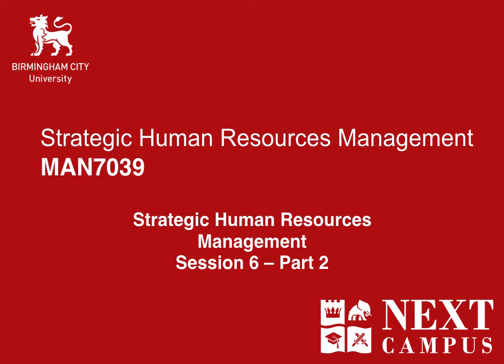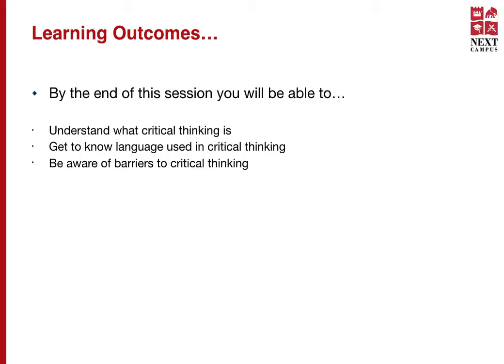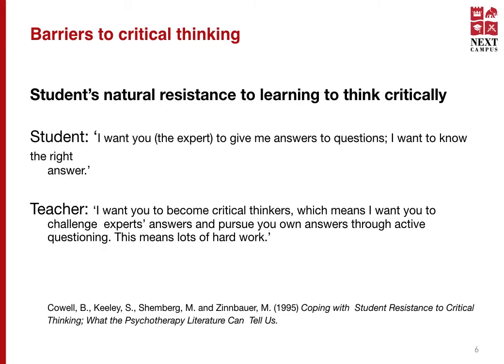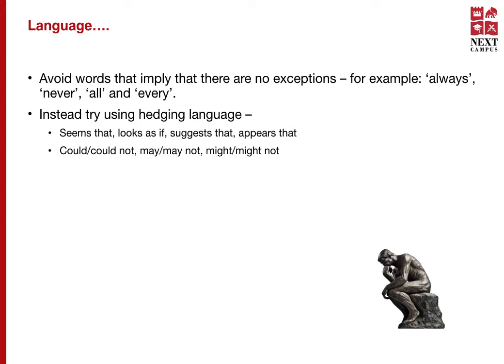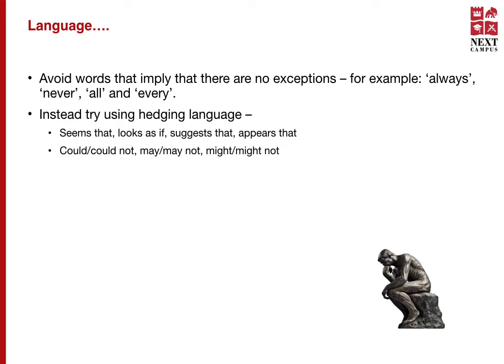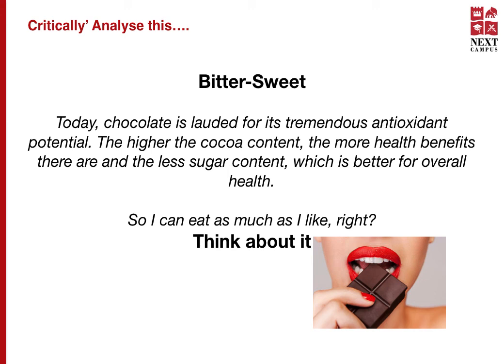SHRM Session 6 Video 2